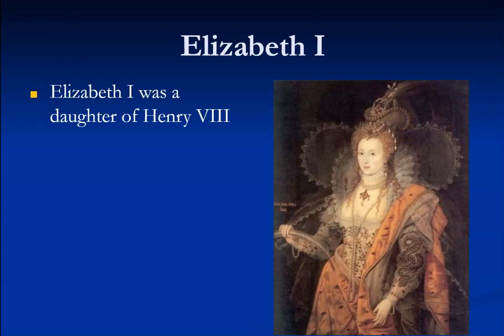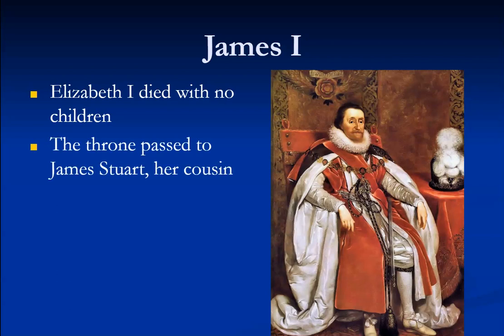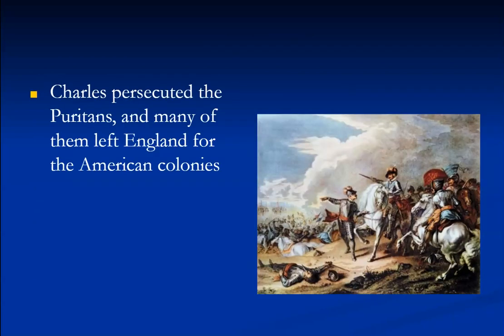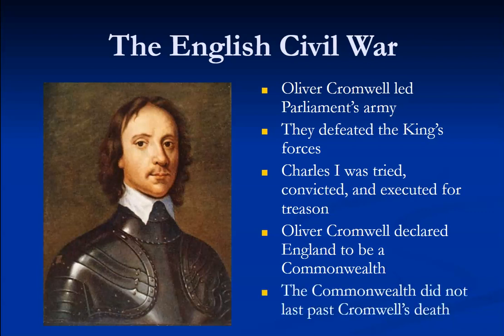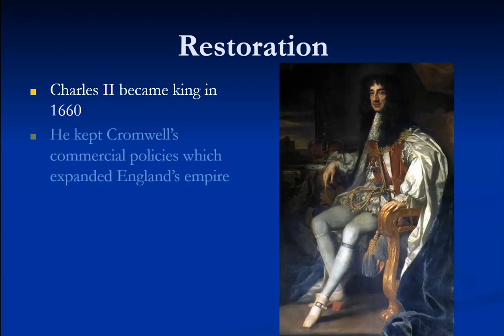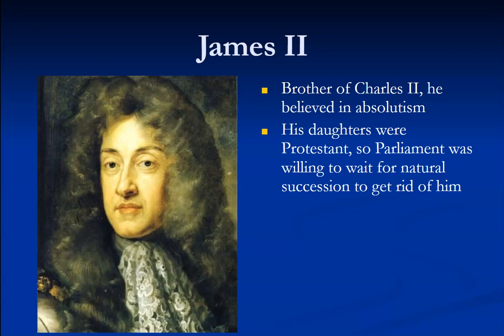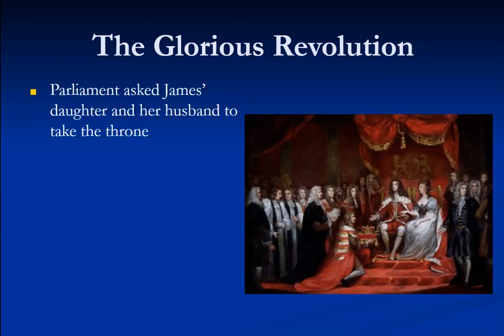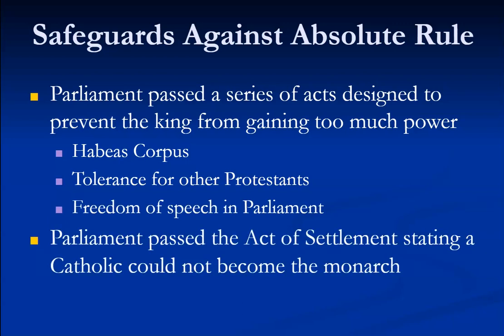9 Ch 14 Section 2